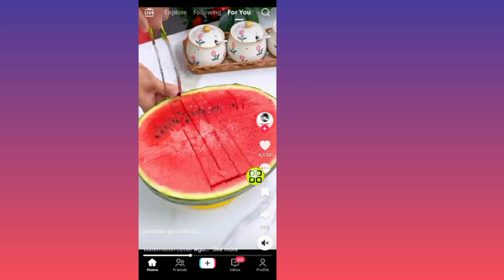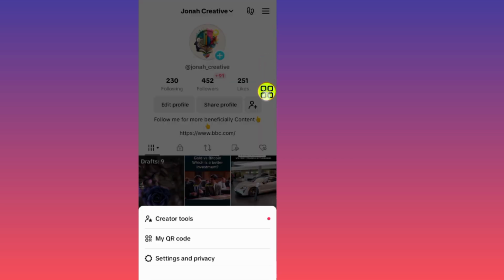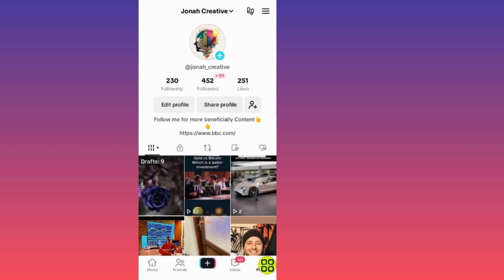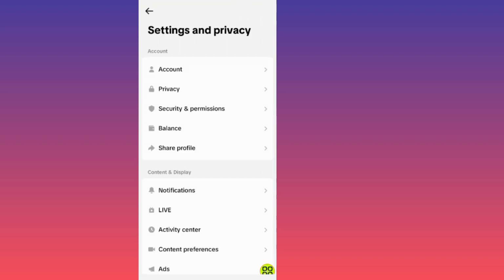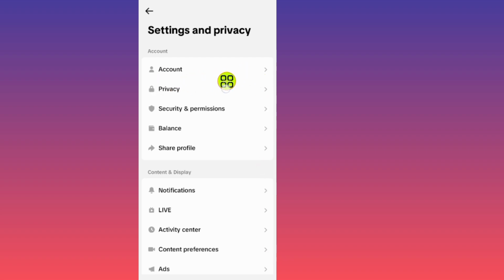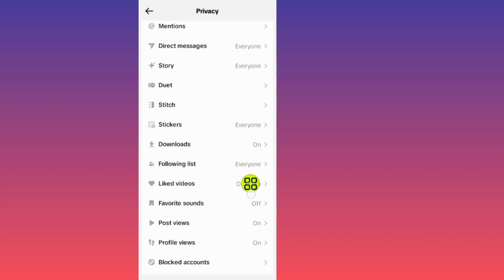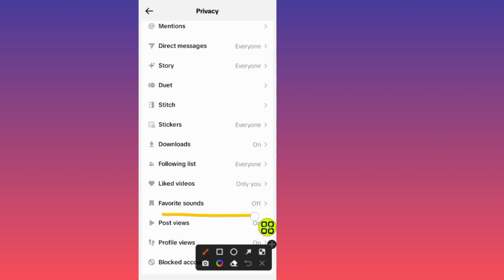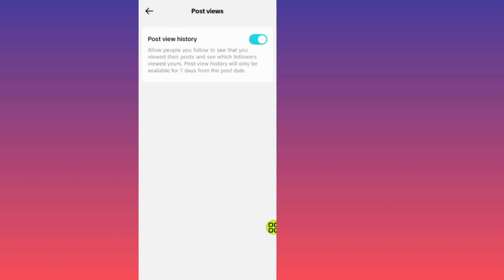How To Disable Post Views On Tiktok | Turn Off Post Views On Tiktok - Easily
How To Disable Post Views On Tiktok in a few simple steps. If you are looking for a video about how to turn off post views on TikTok, here it is! In this video I will show you how to turn off post views history on tiktok. Be sure to watch the video to the very end. You will learn how to turn off post view history in tiktok